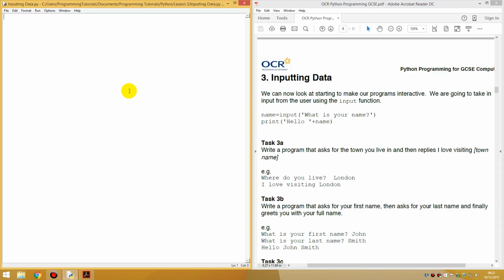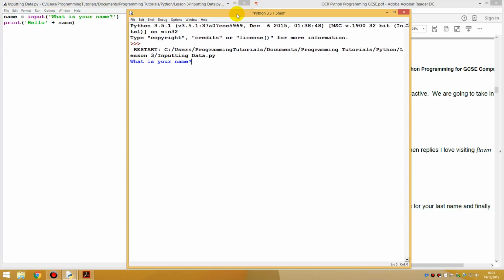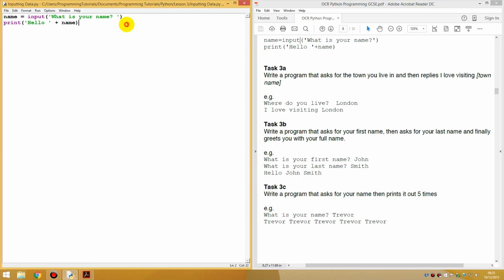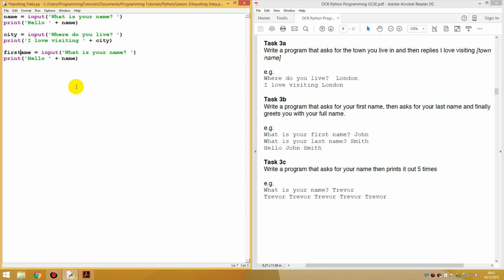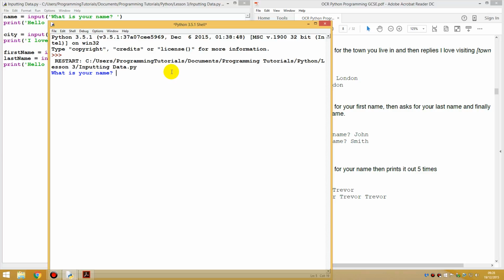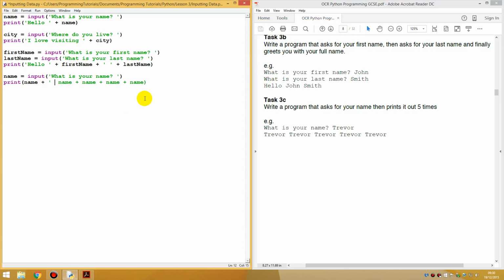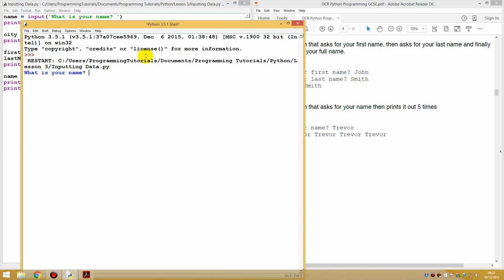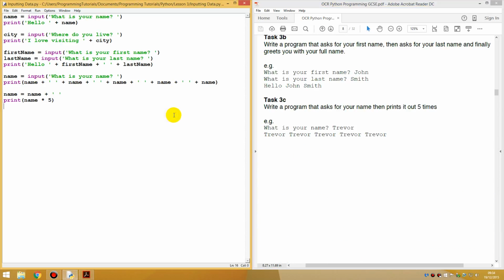Python Tutorial for Beginners - Lesson 3: Inputting Data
In this lesson we look at how to make the program more interactive, by asking the user do some lovely and juicy data.